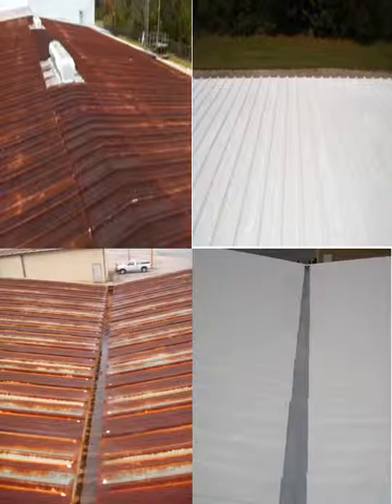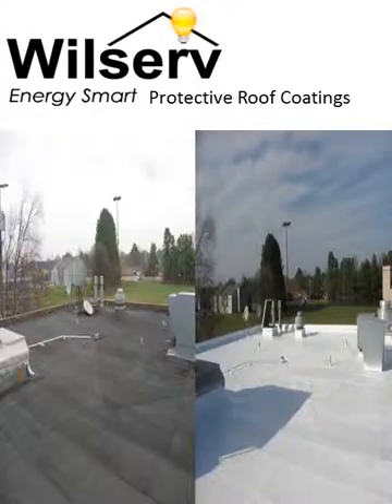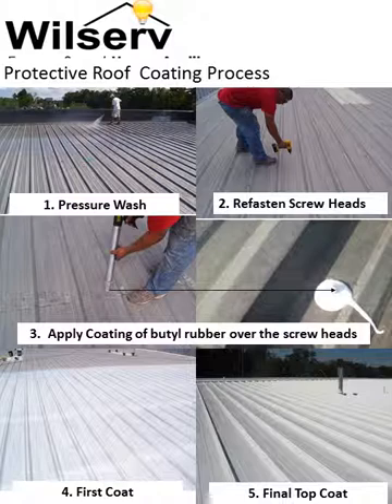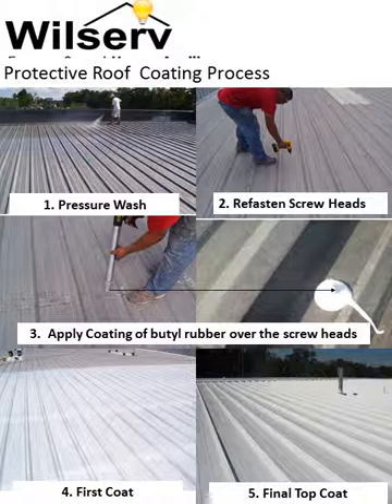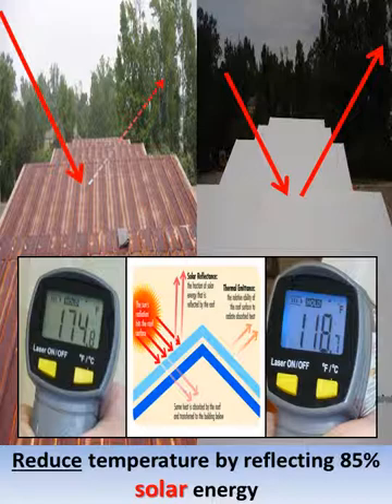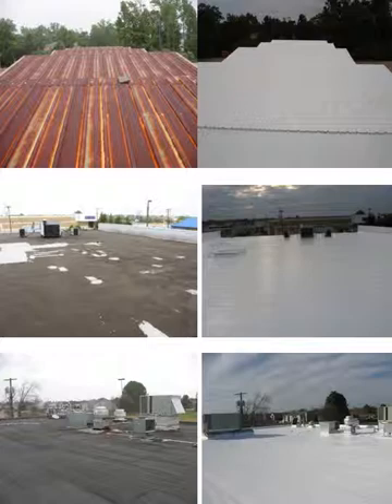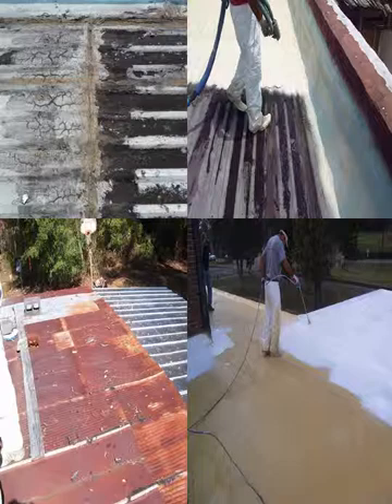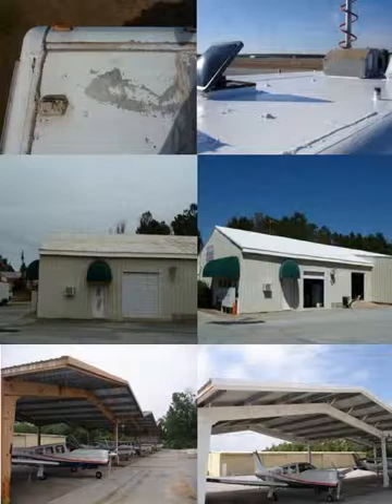Wilserv Cool Roof Technologies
Wilserv's Cool Roof Technology is a new and innovative polymer coating technology designed to repair damaged roofing, reflect solar radiation and enhance the appearance  of the building.

Wilserv's Cool Roof Technology is based on a family of liquid applied polymers designed for a range of roof coating applications.  The liquid polymers can be brush, roller or spray applied to form a seamless one piece membrane that bonds tenaciously to old metal, composite membranes, and other traditional roofing products.  The white reflective surface keeps the building cooler and reduces utility bills by reflecting 85% of the hot solar energy.  This will reduce interior temperatures and improve the comfort for building occupants.

You can be confident that Wilserv will provide the best options for cooling your home and protecting your roof with our Cool Roof Technology.